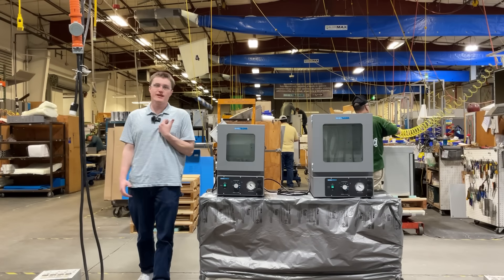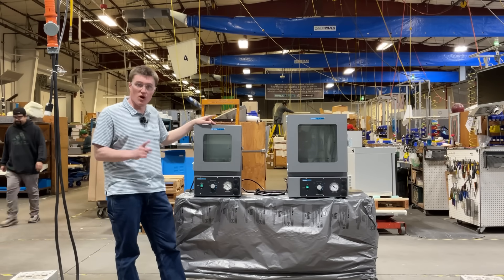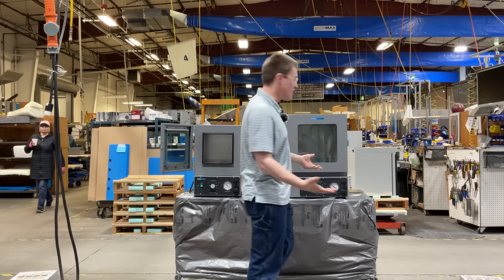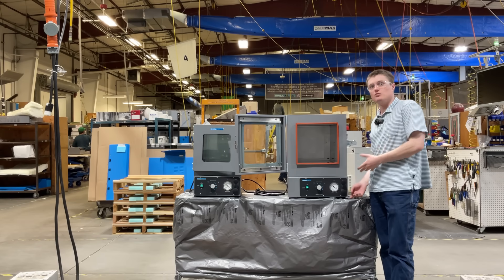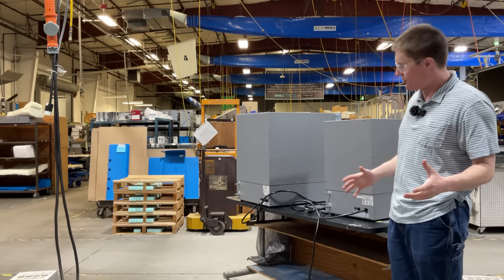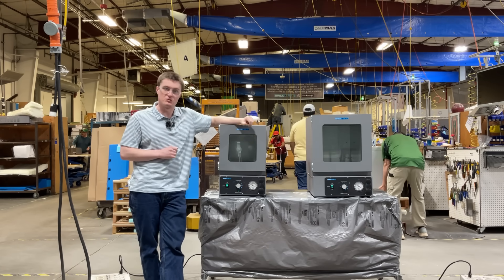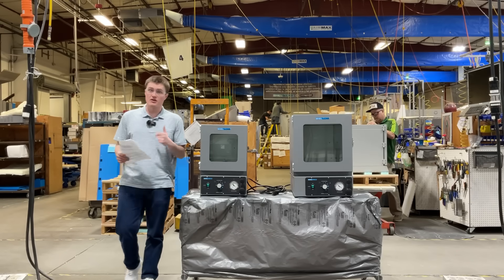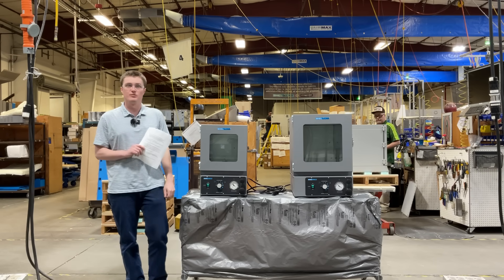SVAC1E AND SVAC2E ECONOMY VACUUM OVENS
SHEL LAB vacuum ovens provide exceptional capabilities for fast and gentle drying of heat-sensitive materials. They prevent residue accumulation on products and allow safe drying of materials at lower temperatures than typically required when using convection ovens. These units feature a radiant heating system that optimizes chamber space and provides excellent heat transfer and temperature uniformity. All SHEL LAB vacuum ovens are built with stainless steel chambers that are easy to clean and have exceptional durability. The doors on these units have positive latch handles with spring-loaded glass to facilitate a good vacuum seal without hinge binds that shorten the gasket life. The tempered glass viewing window allows for safe, continuous monitoring of samples. A selection of gaskets (for specific applications) and a small benchtop footprint increase the versatility of these ovens.